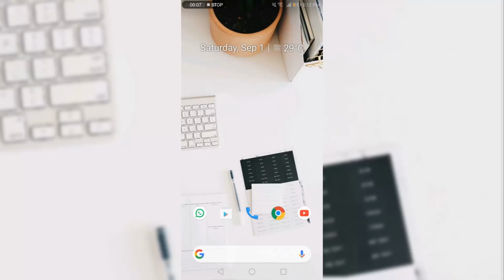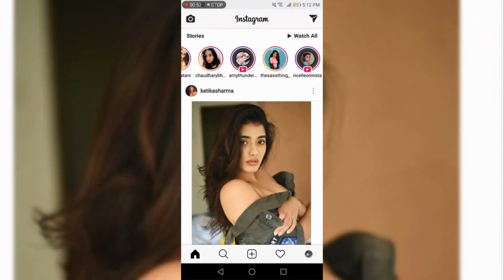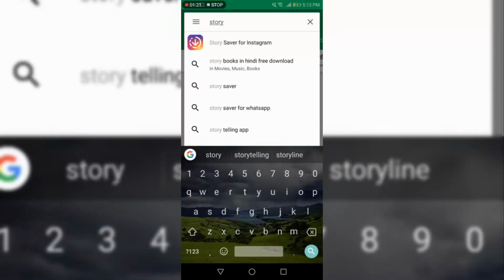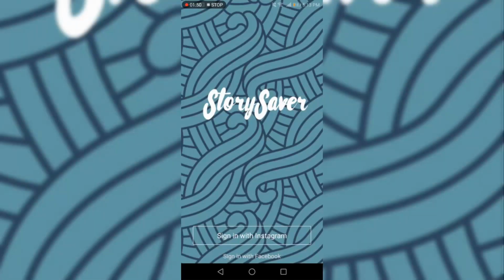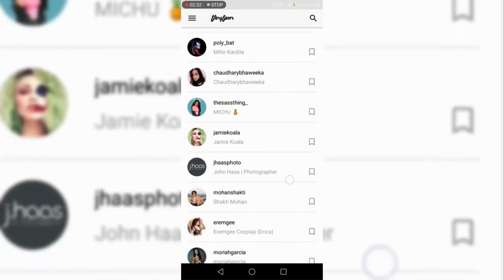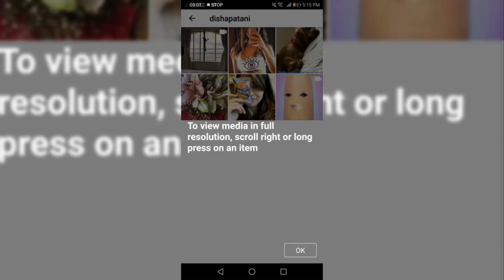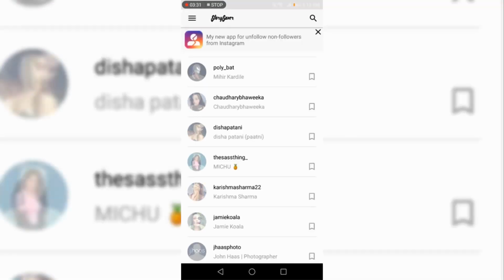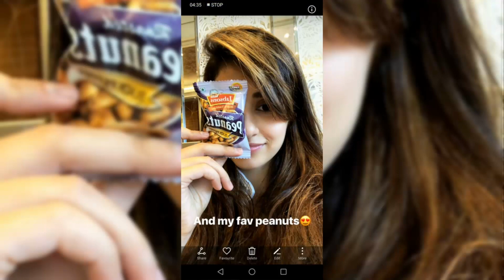How To DOWNLOAD INSTAGRAM Story on Andriod & iOS - 2020 | EASY METHOD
How To DOWNLOAD INSTAGRAM Story on Andriod / iOs 2018 [ TUTORIAL ] EXPLAINED EASY

This is a simple tutorial that will guide you through easy steps to download or save instagram stories on your smartphone.

how to save an instagram story to camera roll,
how to save someone’s instagram story to your phone,
how to save an instagram story without them knowing,
how to save your instagram story to your phone,
how to save instagram story without text,
how to save a instagram story to your camera roll